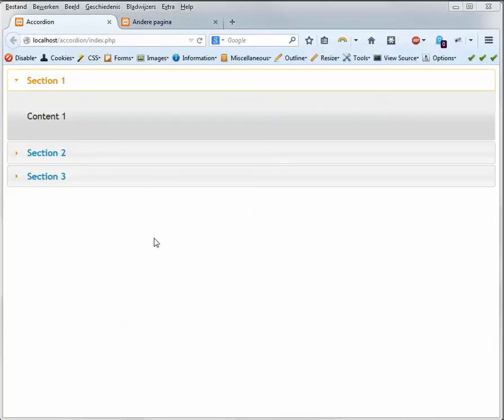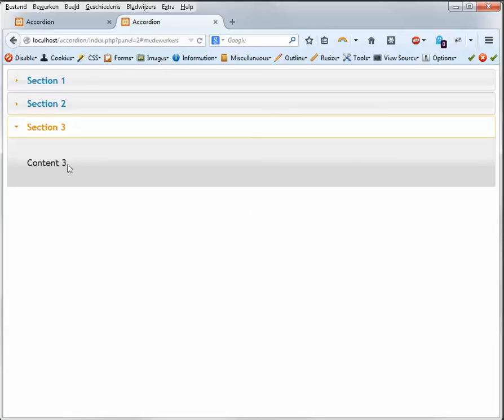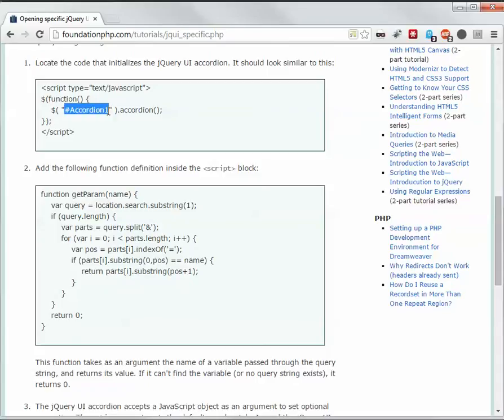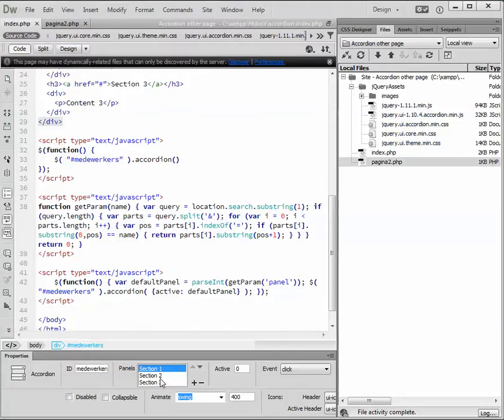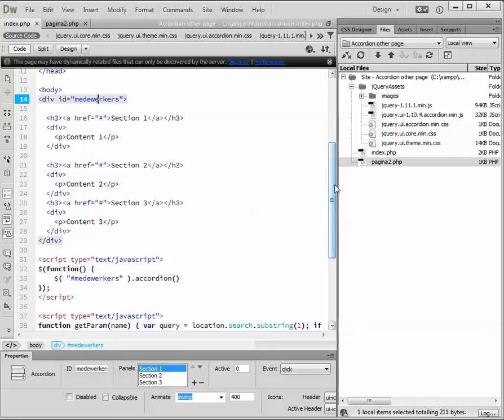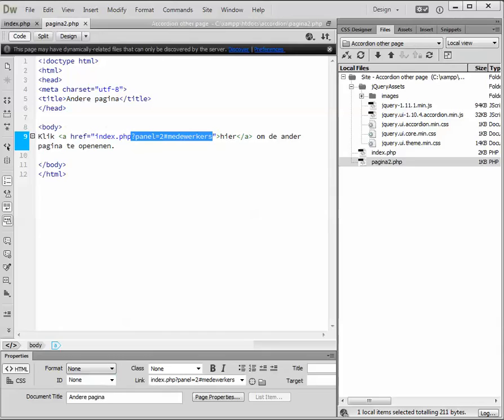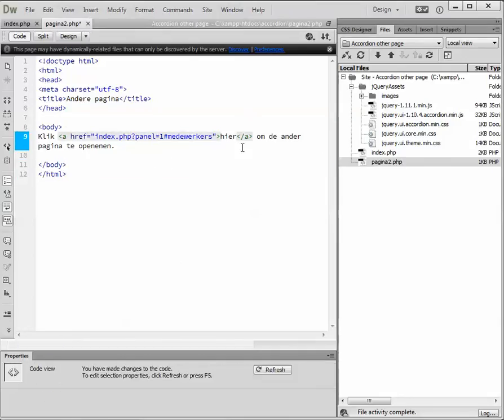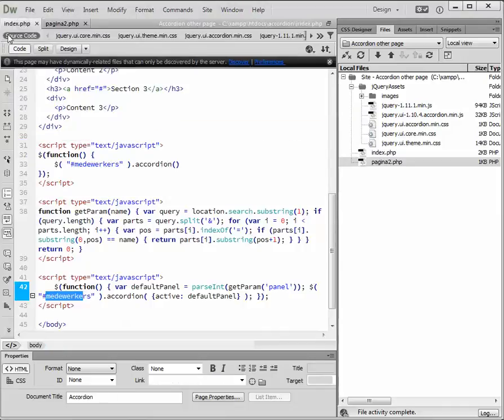jQuery accordion open specific tab from another web page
How to present a specific jQuery accordion panel, when the page opens,by clicking a specifik link on another webpage.